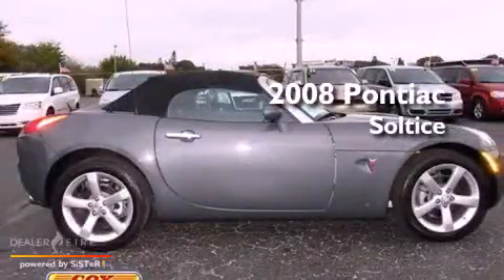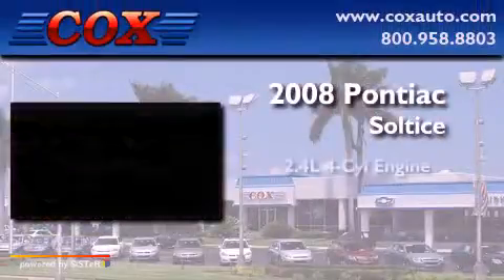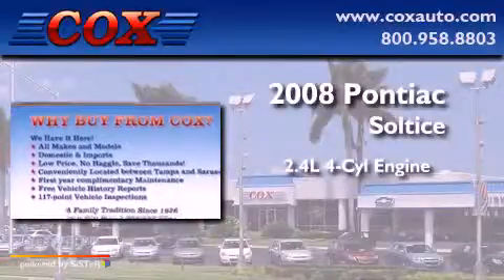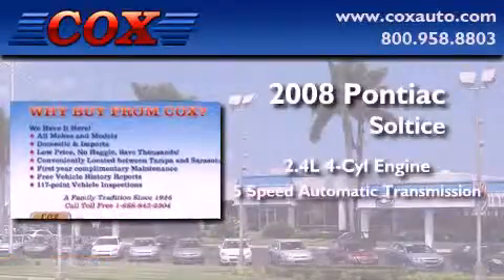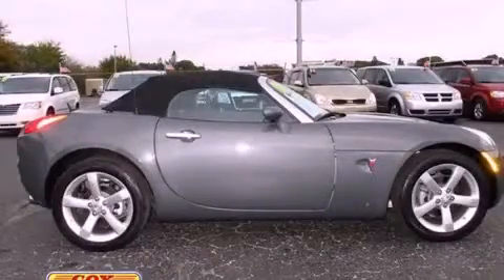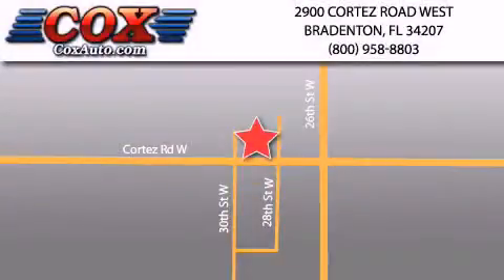2008 Pontiac Soltice Sarasota FL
Year : 2008
 Make : Pontiac
 Model : Soltice
 Engine : gas 4-cyl 2.4l/145
 Trans . : automatic
 Exterior : gray
 Miles : 24,072
 Interior : black

 2008 Bradenton FL